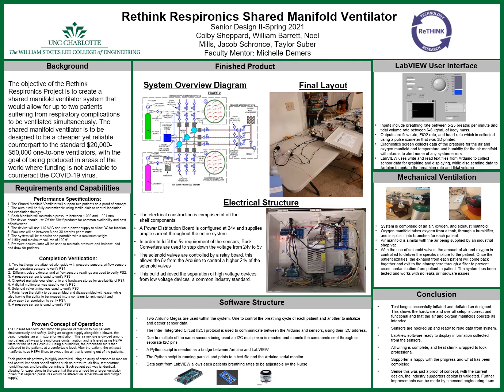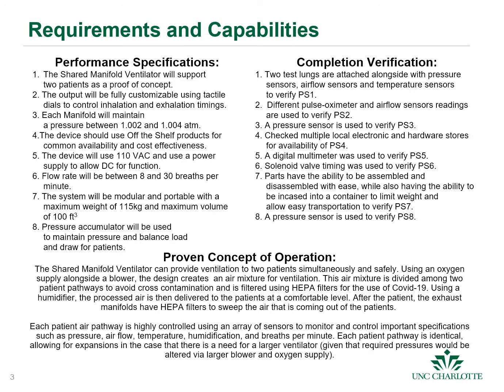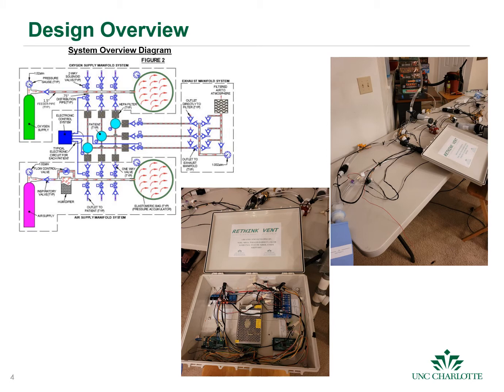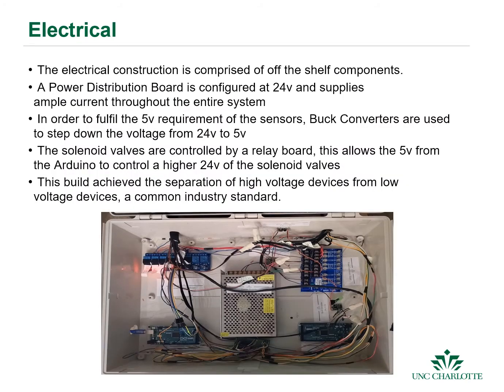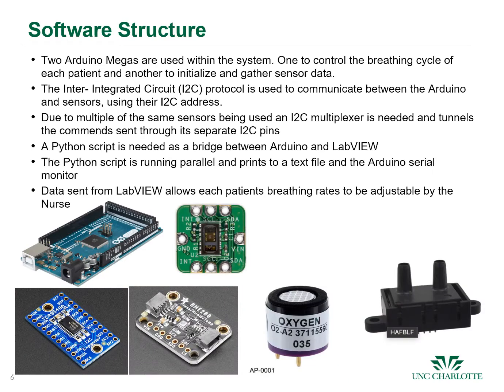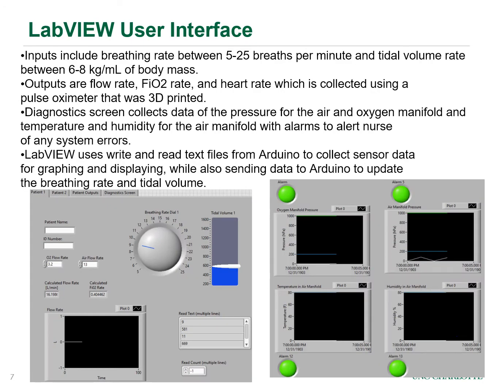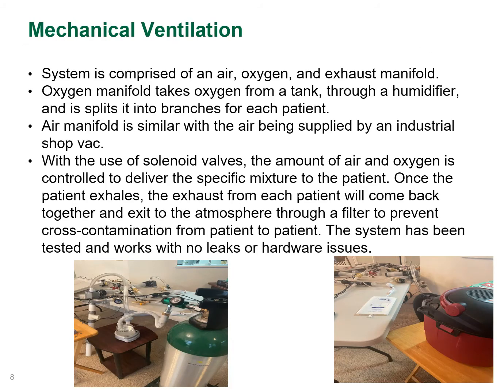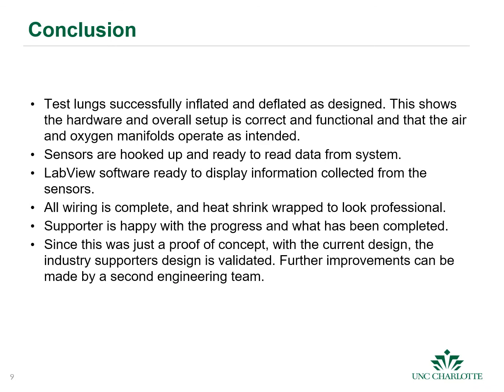Spring 2021 - RETHINK_VENT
The Shared Manifold Ventilator